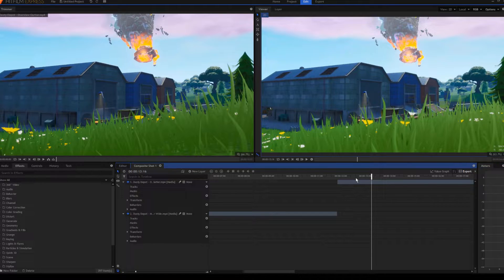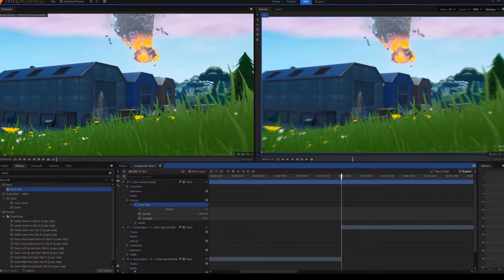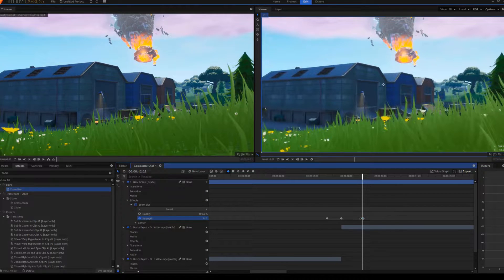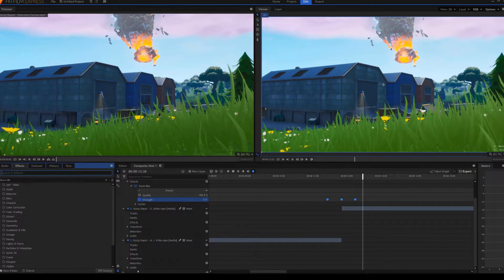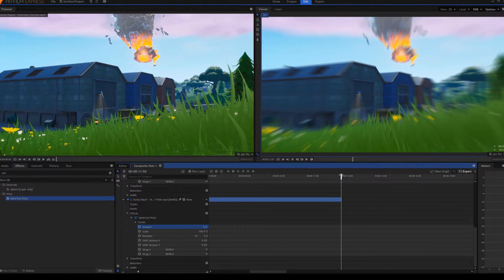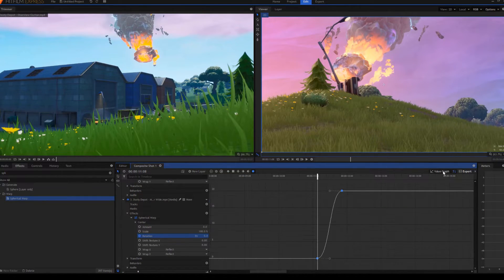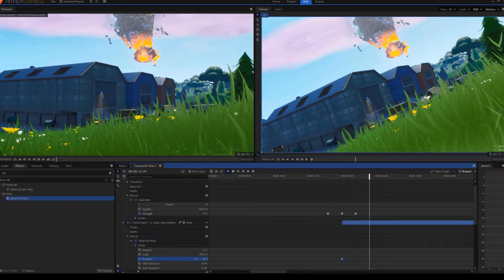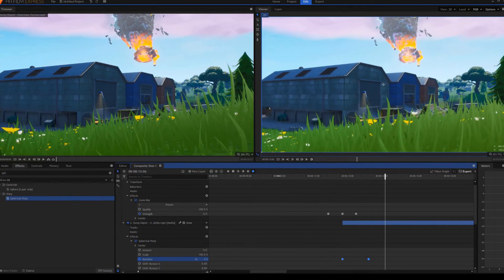SMOOTH Spin Transition In Under 2 Minutes! - Hitfilm Express Tutorial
SMOOTH Spin Transition - Hitfilm Express Tutorial

In this video, I will be explaining how to make a smooth, slick spin transition using Hitfilm Express in under 2 minutes! If you have any questions ask me in the comments.

Im just a 8th grader in the United States making montages and messing around in Fortnite. If you are looking for a pro player, you are at the wrong channel. I still make very high quality videos tho!
Credits:
Chat rules:
-No hate